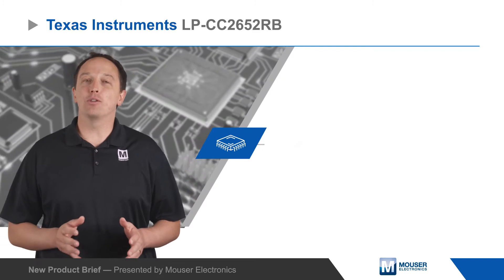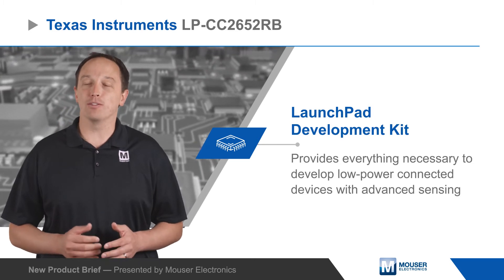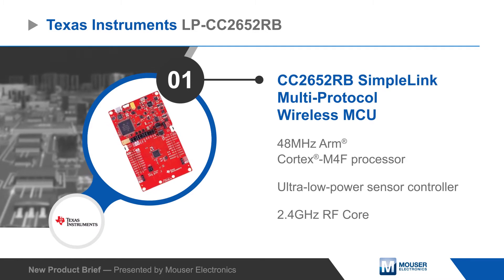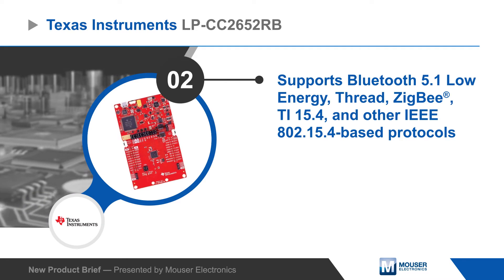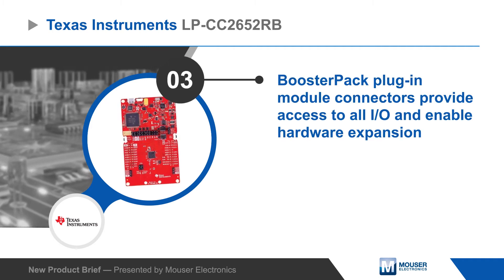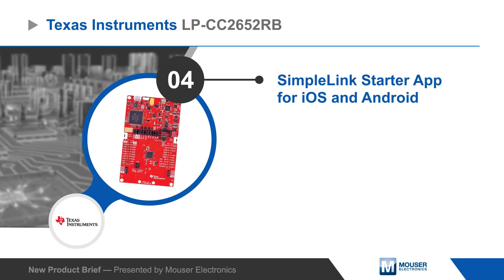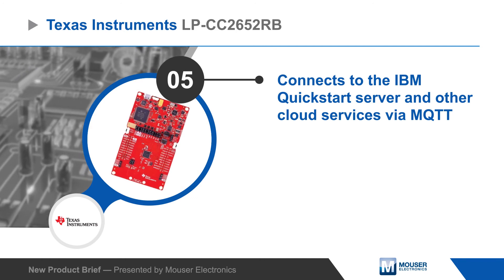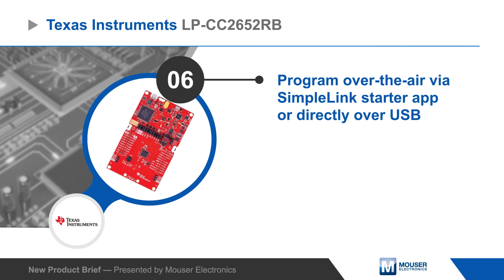Texas Instruments LP-CC2652RB LaunchPad Development Kit — New Product Brief | Mouser Electronics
Texas Instruments LP-CC2652RB LaunchPad Development Kit is a full-featured development kit for evaluating, developing and prototyping applications on the SimpleLink CC2652RB wireless MCU.